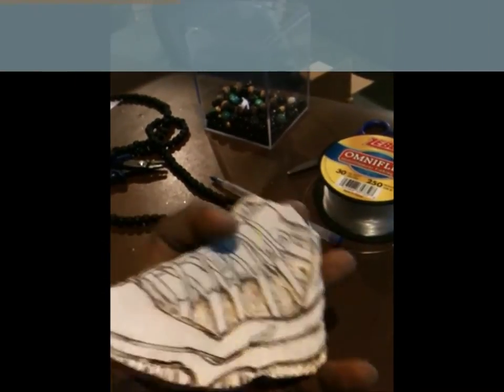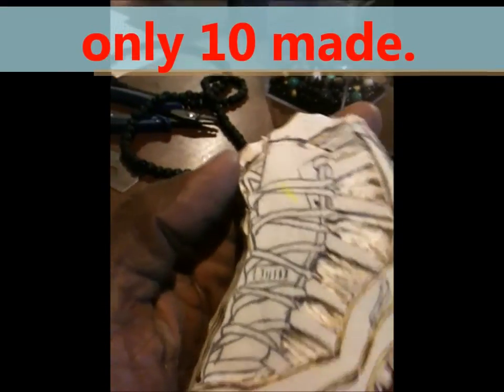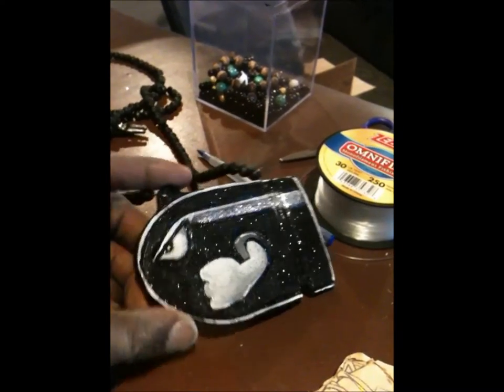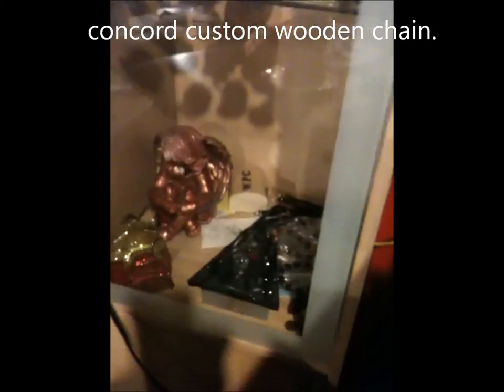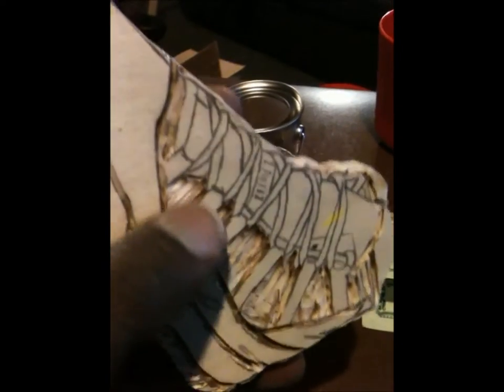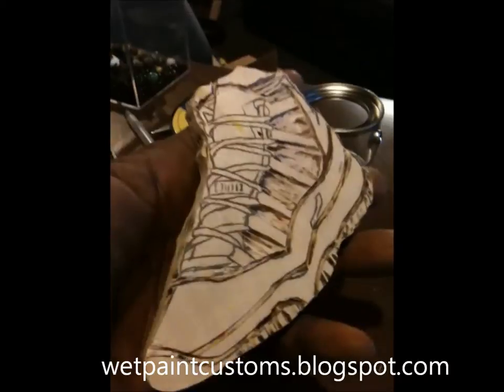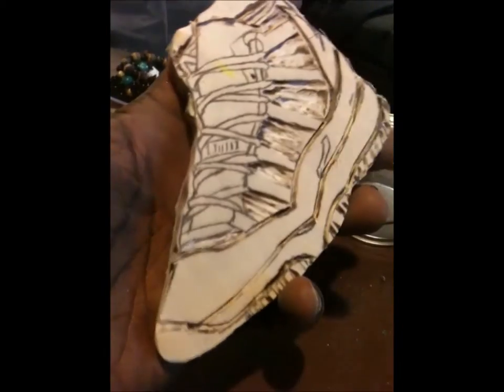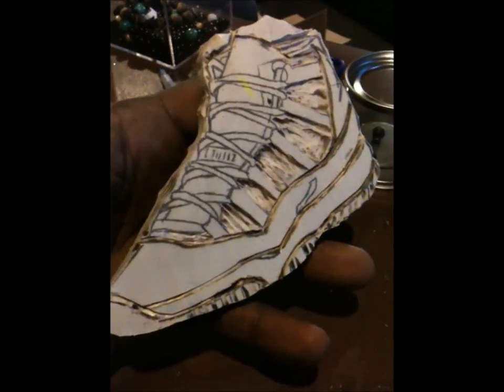concord 11 custom wooden chain.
engraved ,custom painted,  concord